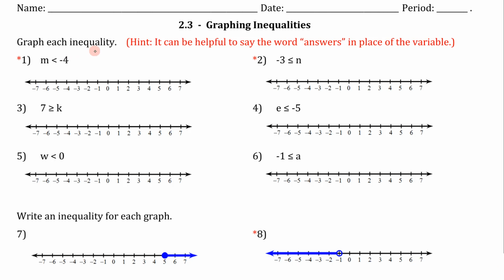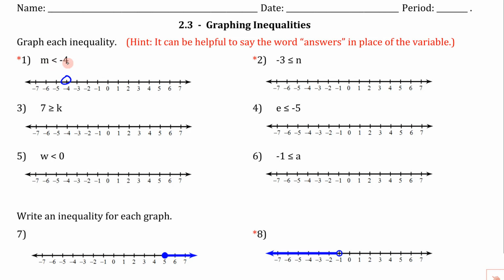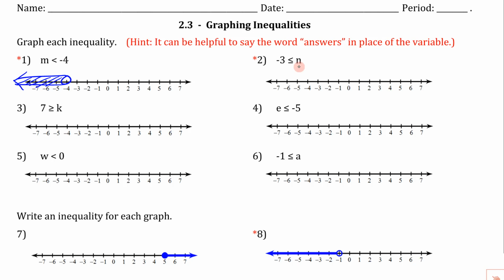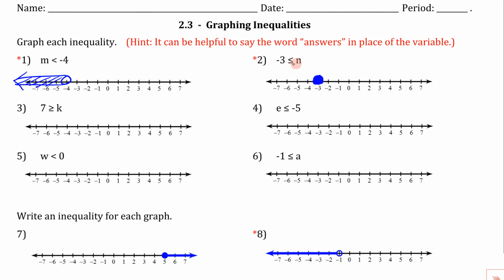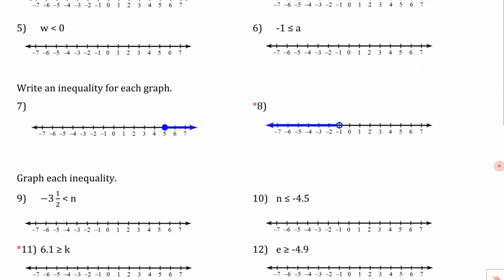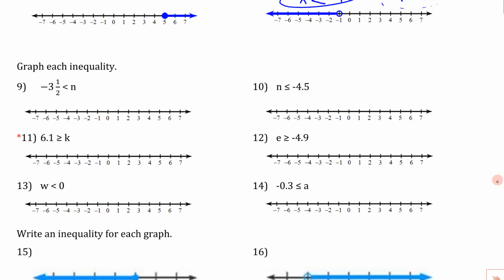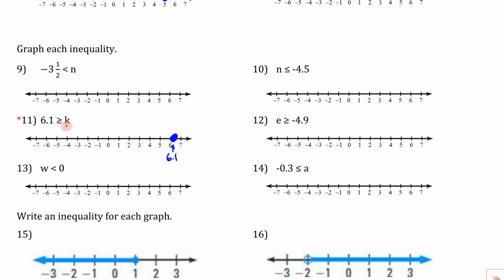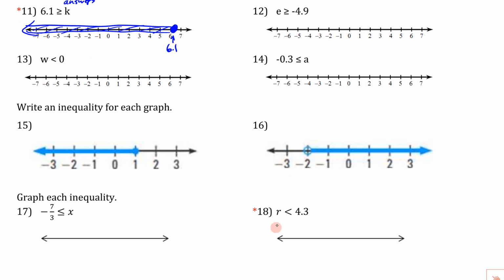2.3 Graphing Inequalities